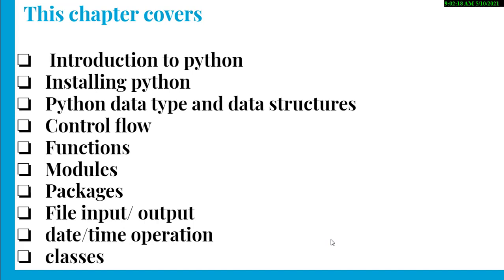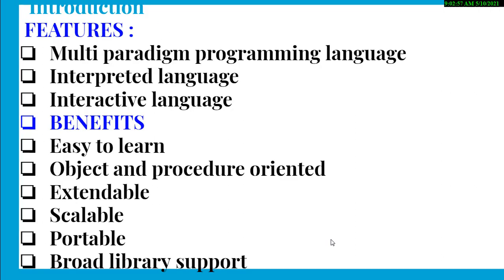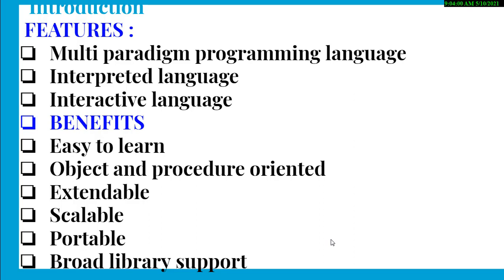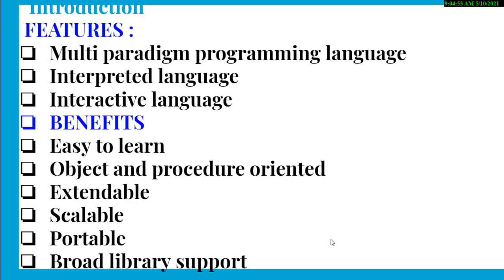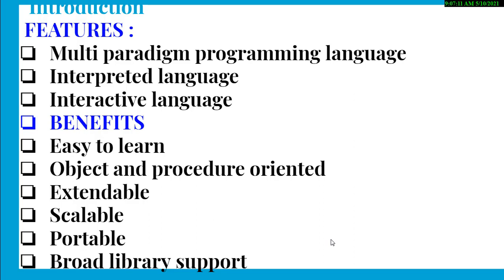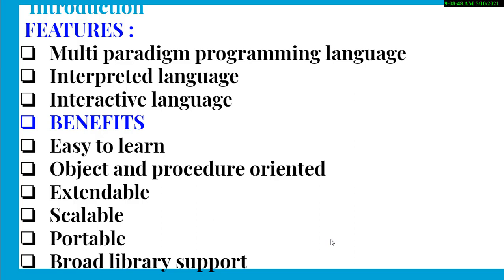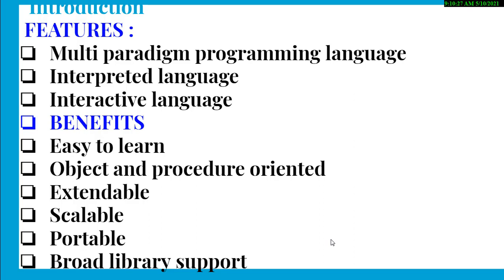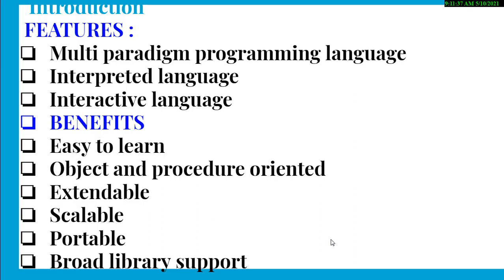IoT LOGICAL DESIGN USING PYTHON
chapter 6 from internet of things  by Arshdeep bahga n vijay madisetti
overview